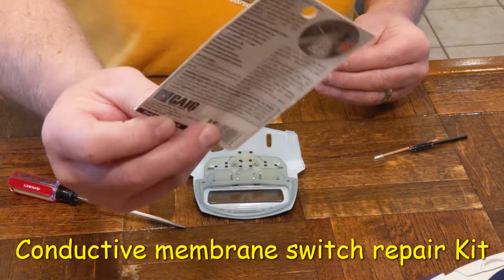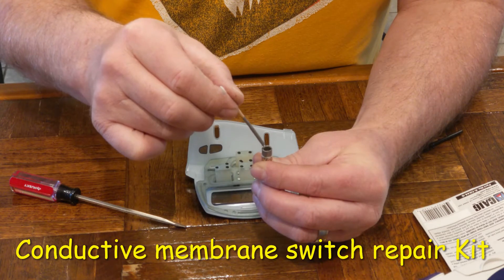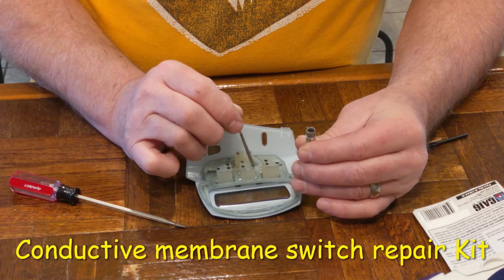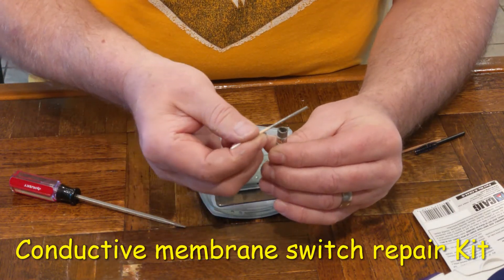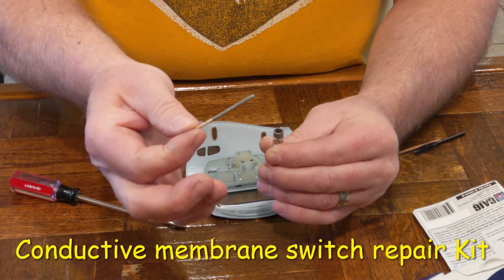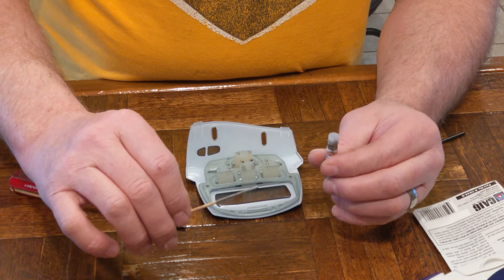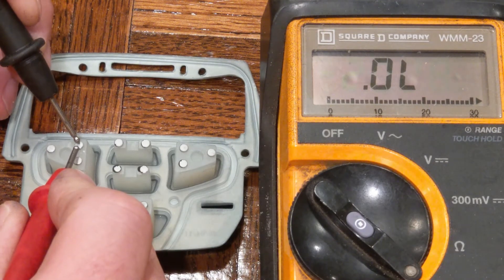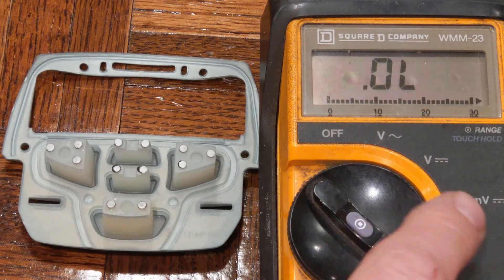Electronics Conductive Membrane Switch Restoration kit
Conductive Membrane switches are prone to failure much more than standard switches, fortunately there is a kit that has a conductive paint that can restore the functionality of these problematic switches